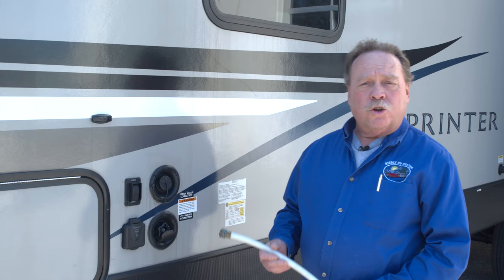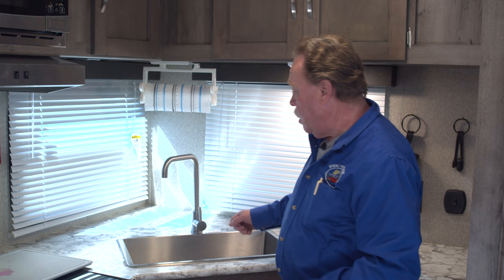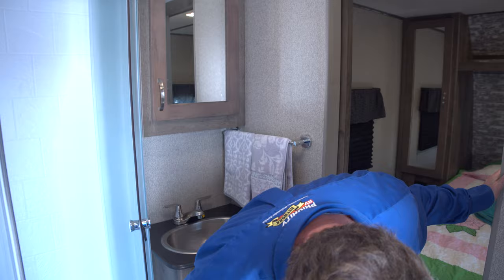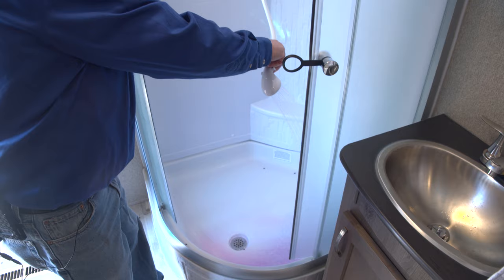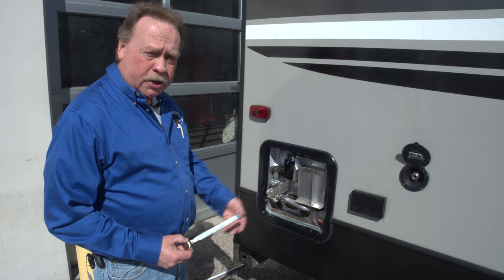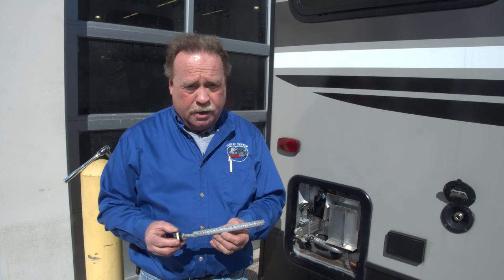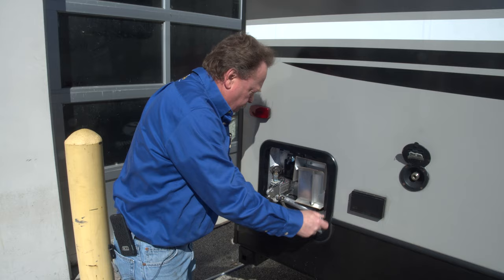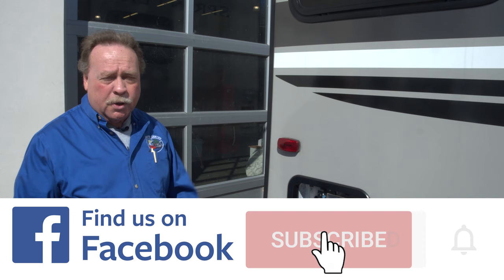Basic RV De-Winterization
Spring is here and it's time to get your RV out of hibernation! One of the first things every RVer needs to do to get their RV ready for the camping season is de-winterize. Follow along with Rick as he guides you through the basic de-winterization process.